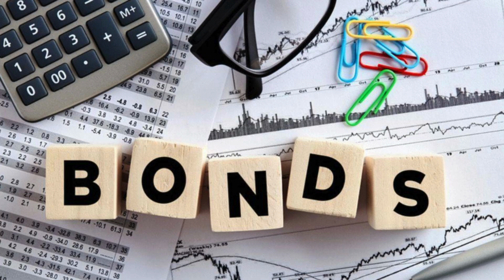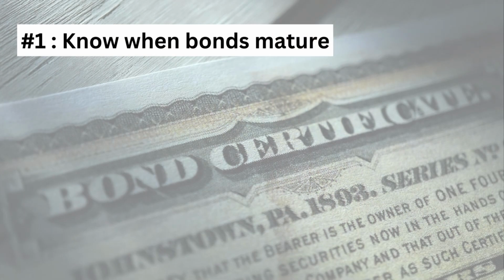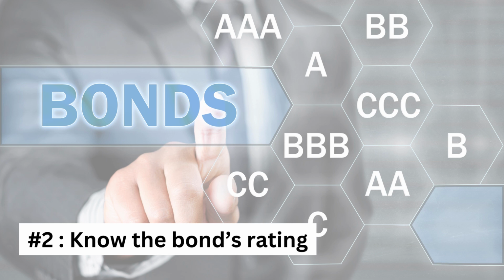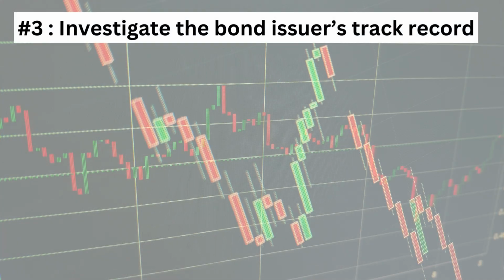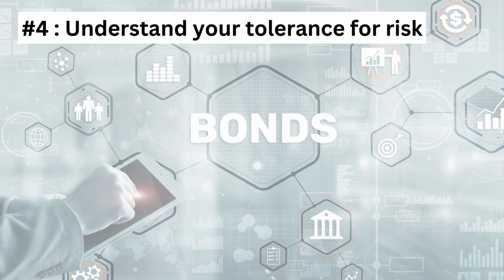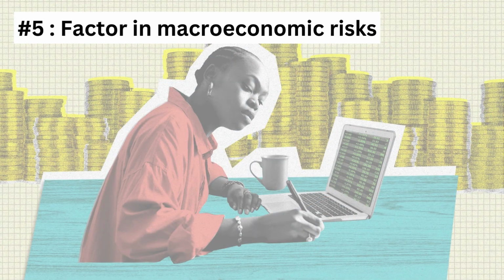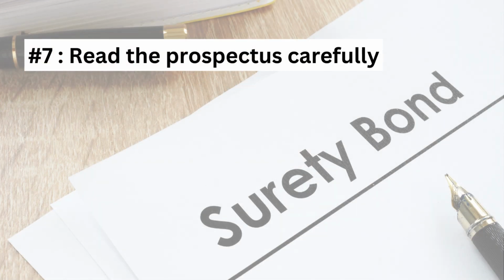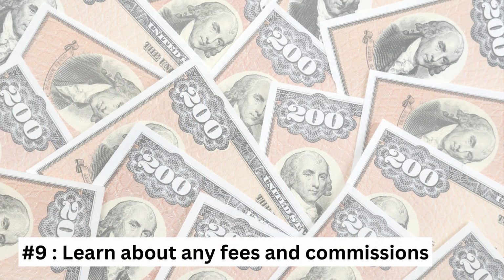What are bonds? | Should you invest in bonds? | Proven tips on how to invest in bonds as a beginner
How to invest in bonds
What are bonds?
How are bonds for investment?
Why should I invest in bonds
Best bonds for investment
Tips for investing in government bonds
How to research for bonds